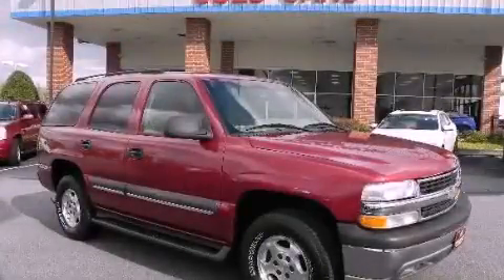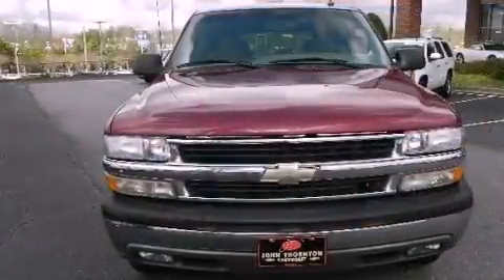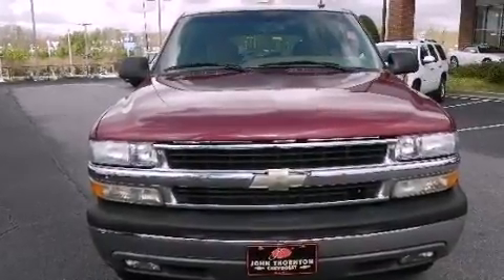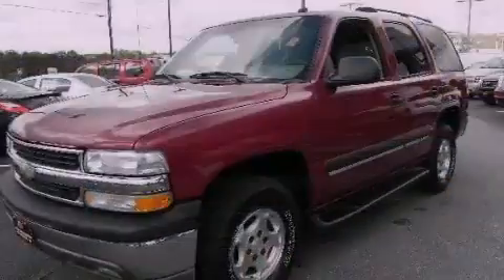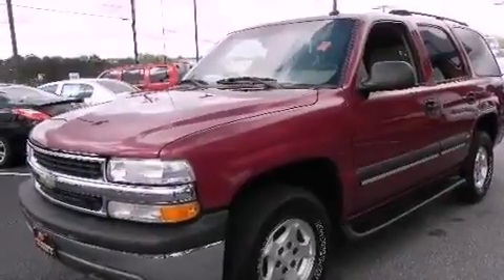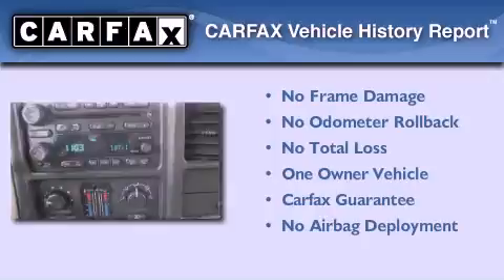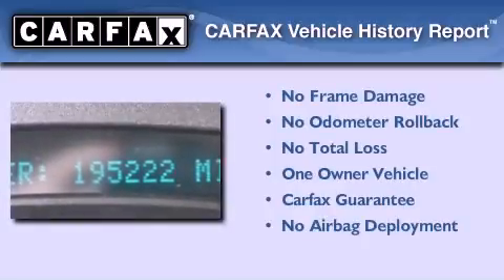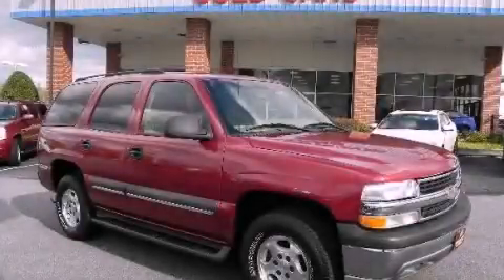2004 Chevrolet Tahoe Lithia Springs GA 30122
Year : 2004
 Make :
 Model :
 Engine : Gas V8 5.3L/327
 Trans . : Automatic
 Exterior : Sport Red Metallic
 Miles : 195,222
 Interior : Tan/neutral
 JOHN THORNTON CHEVROLET
 1971 Thornton Rd
 Lithia Springs , GA 30122
 2004 Lithia Springs GA